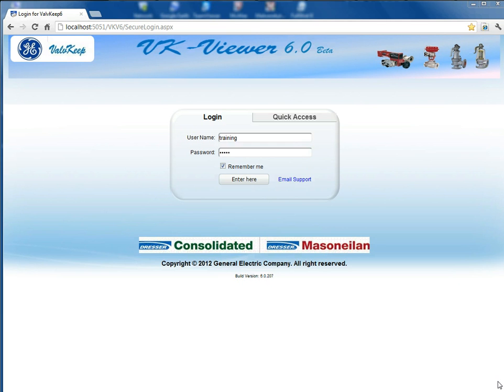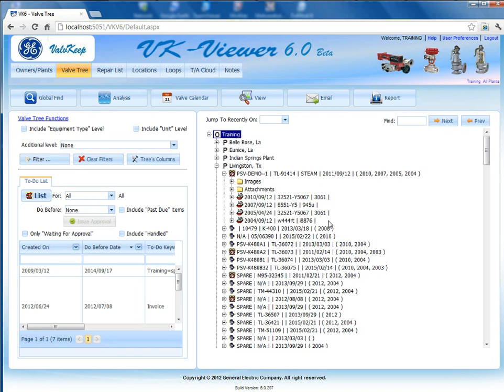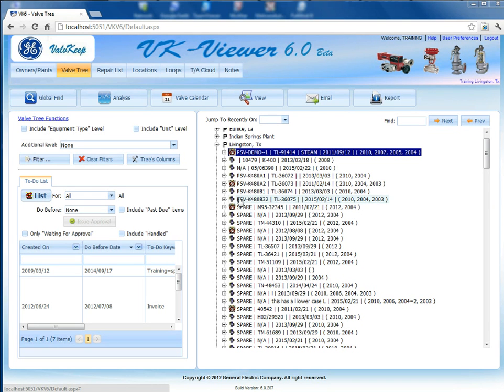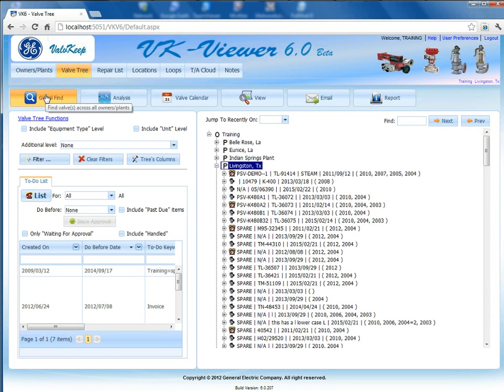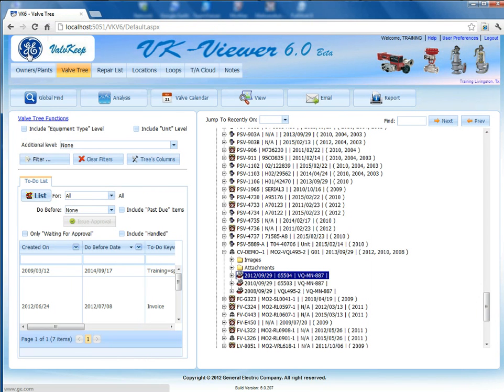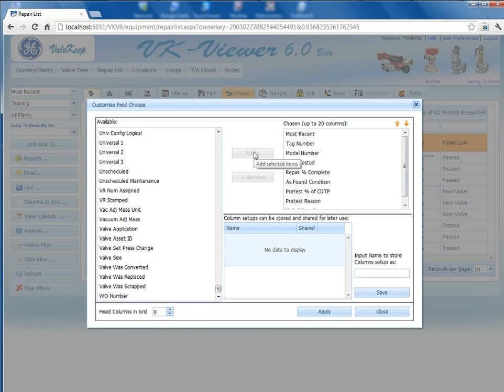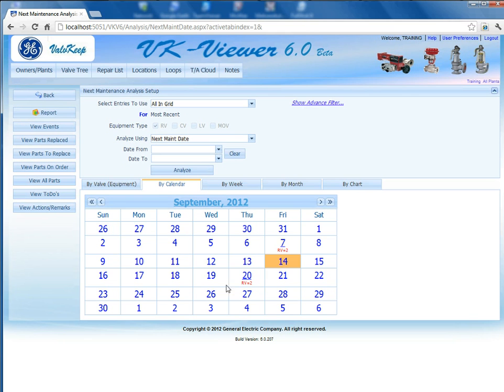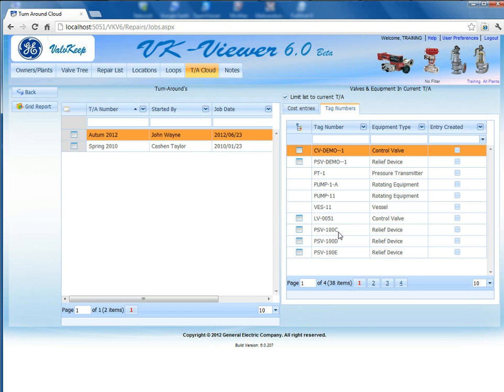vkviewer demo_medium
Keeping track of the valves in your facility has never been easier.
This is the medium length demo video of VKViewer.